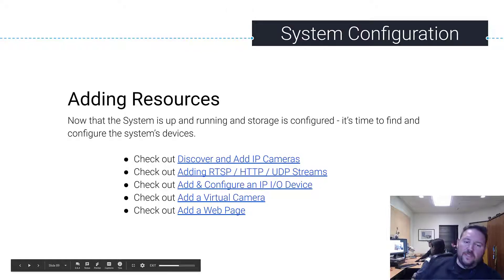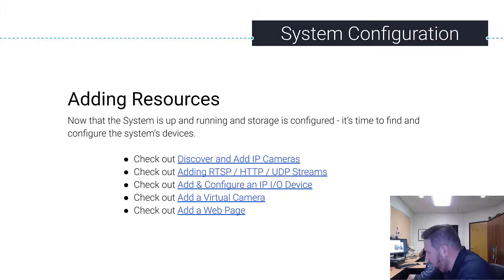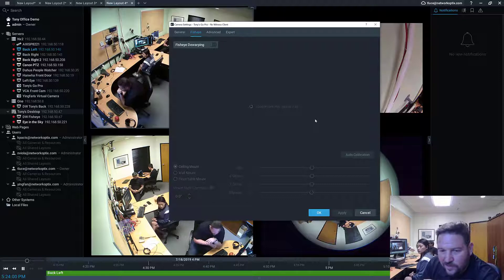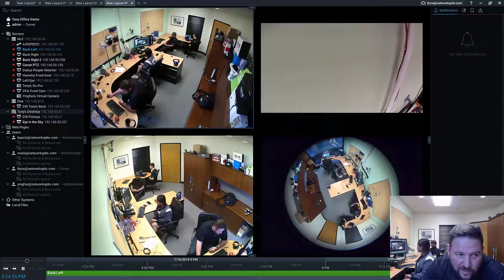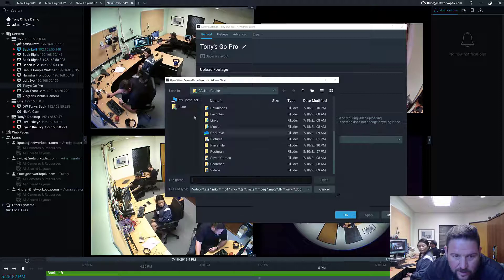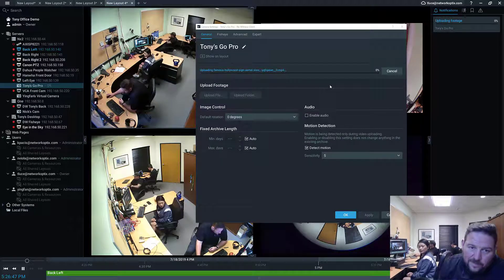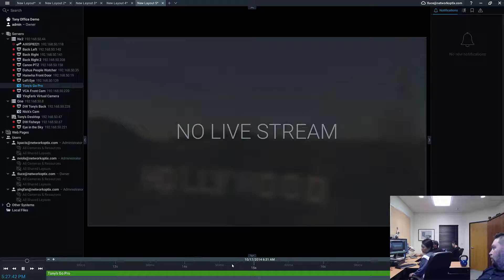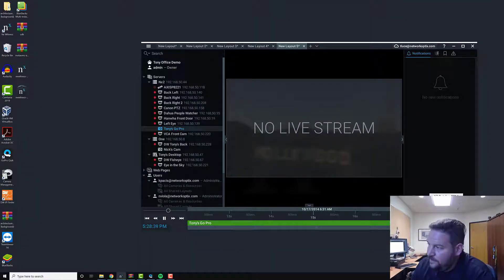15 - Add a Virtual Camera - Nx Operator Certification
The new Virtual Camera feature in Nx Witness v4.0 adds the ability to import and share offline footage from bodycams, phones, drones, and more!